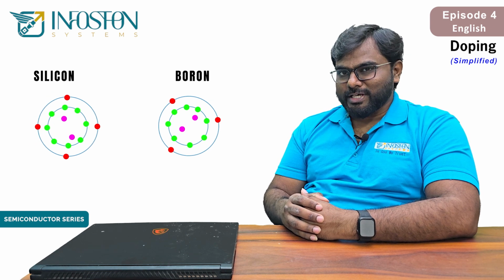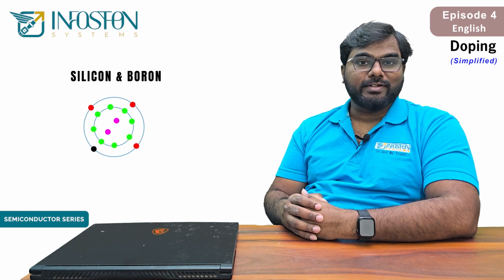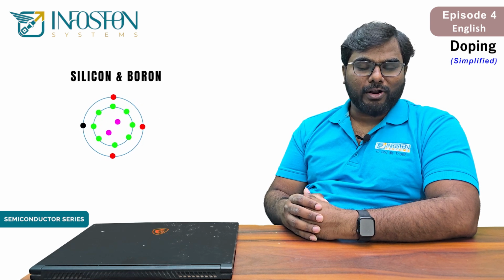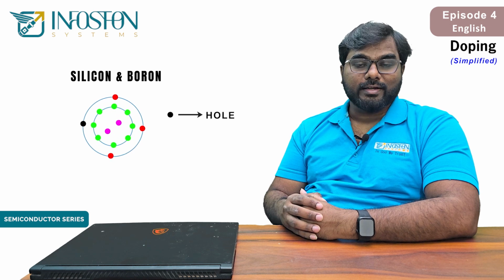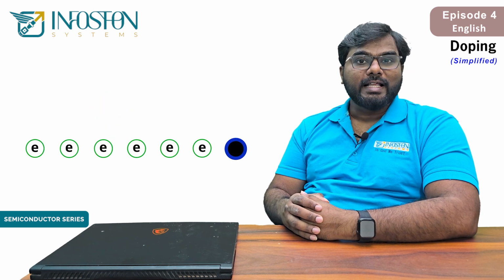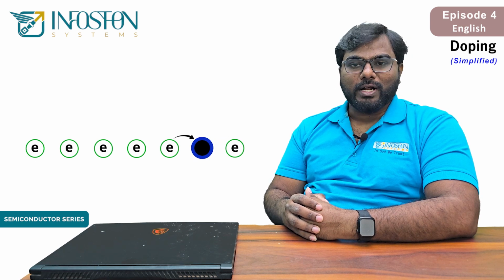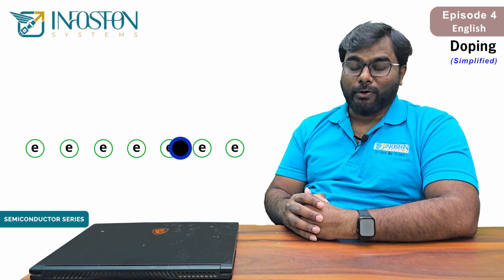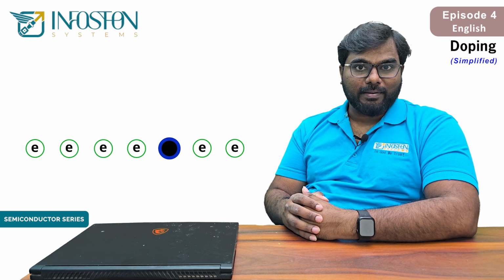Semiconductor Series Ep.4 (English): What is Doping? | Dirty Tricks on Pure Silicon | Cool Facts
Ever wondered what makes the transistors in your gadgets tick? It’s all about doping—a clever trick where we add tiny impurities to pure silicon to unlock its semiconductor powers. In Episode 4 of our Semiconductor Series, we dive into the fascinating world of doping technology, revealing how this process transforms silicon into the backbone of modern electronics. Explained in a simple, fun way, this episode is packed with intriguing insights that’ll leave you amazed at the science behind your everyday devices. Ready to uncover the magic? Watch now!